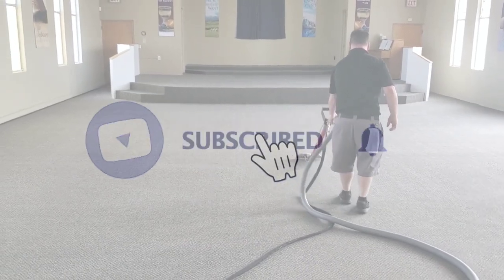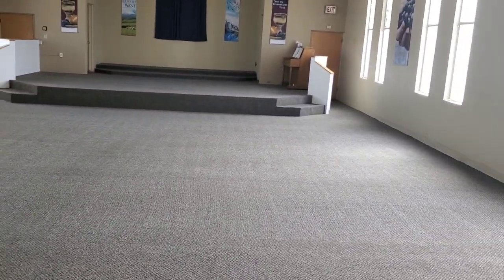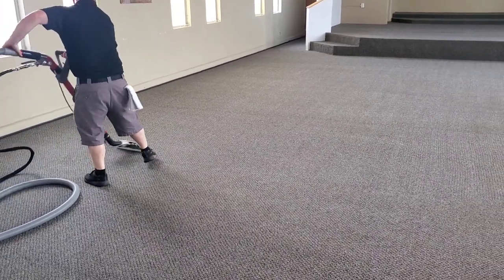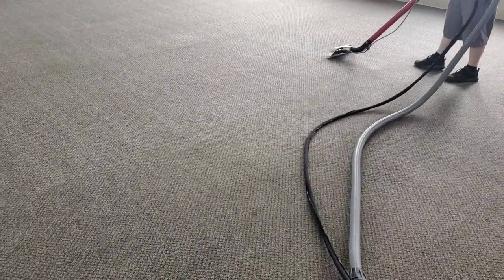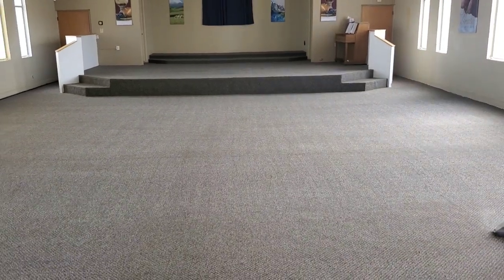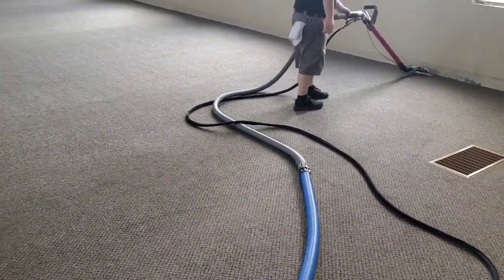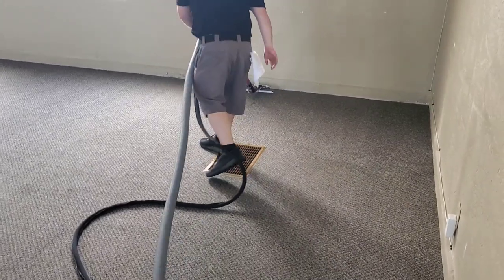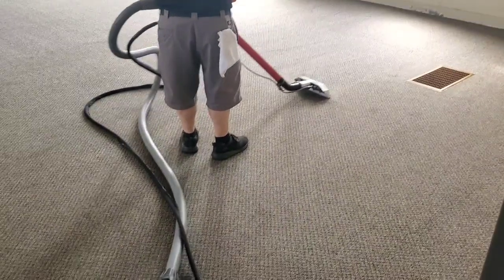Emptied Out Church Carpet Cleaning with Adam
Not to often lately that I get to work with empty. Ended up cleaning this church in a rough neighborhood and it cleaned up well. Wish I could have filmed the water dump, but Adam had started dumping while I was speaking with our client and settling up an estimate for all their pews. I greatly appreciate their business and look forward to serving them again.